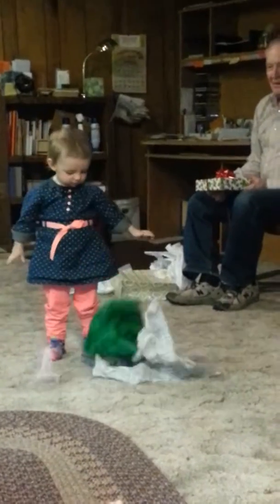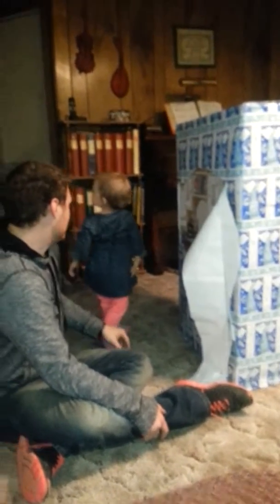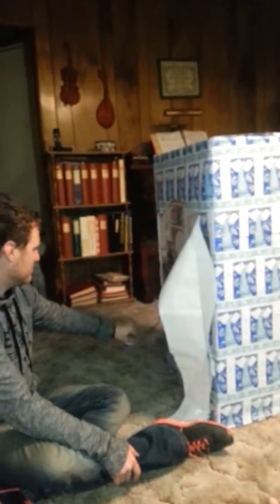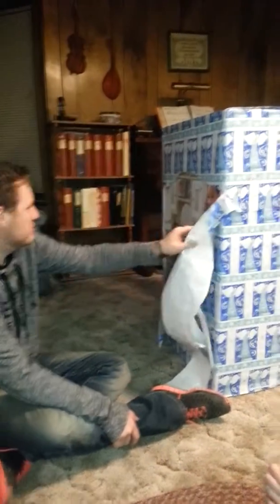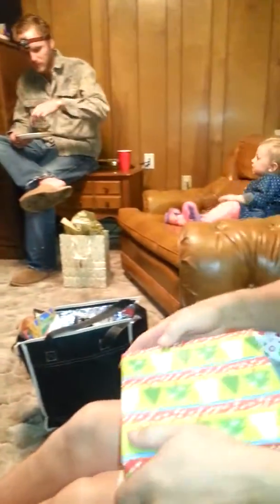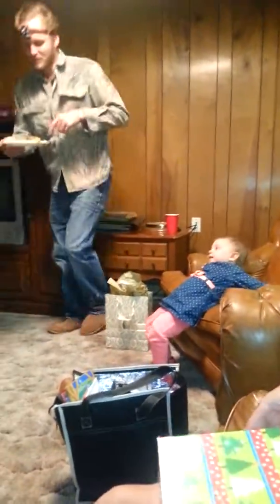Christmas 2013 at Papaw's house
Opening presents in the den.